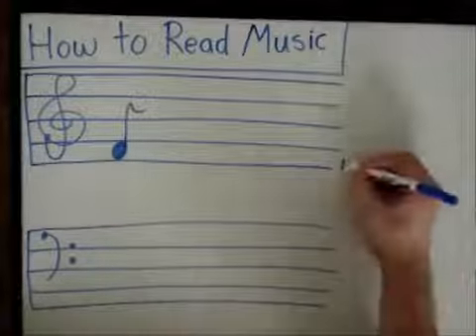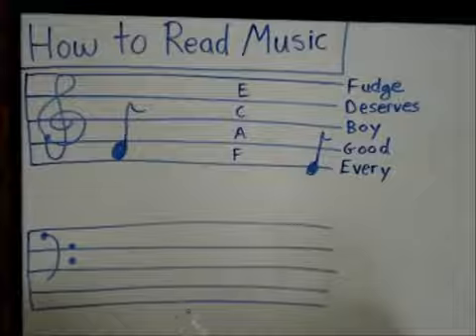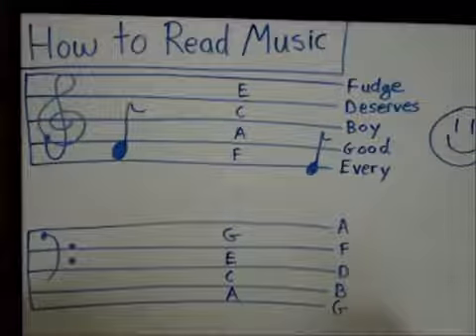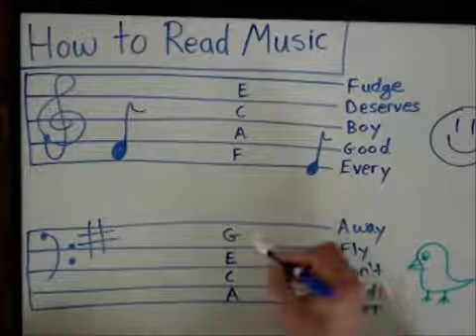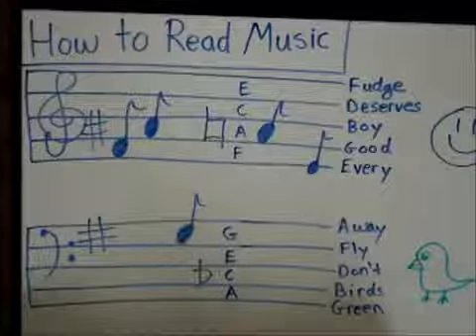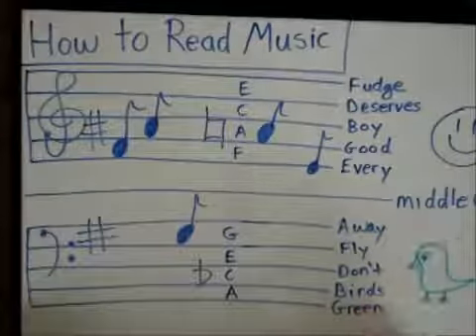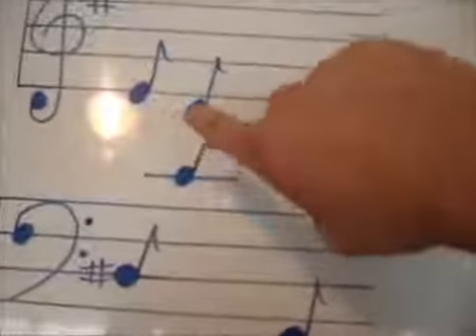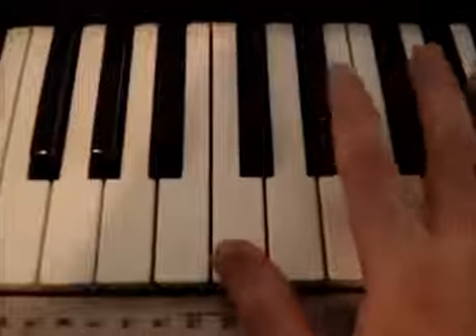Stave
How to learn stave